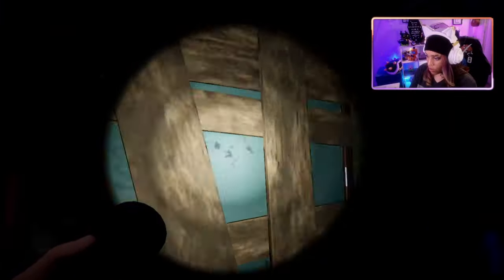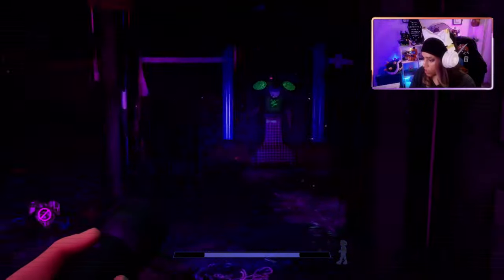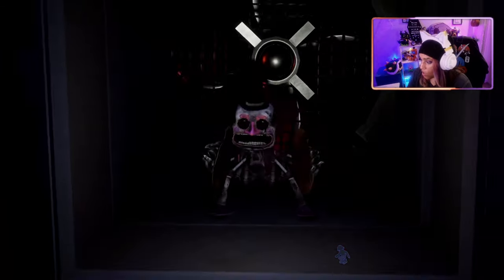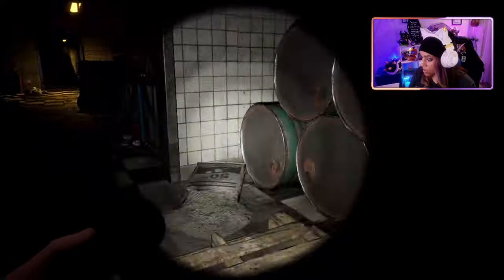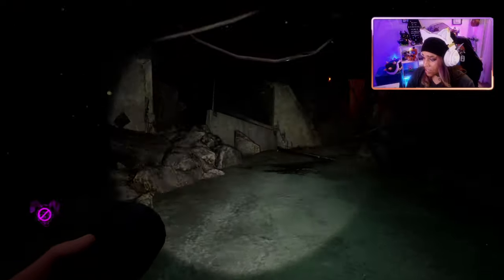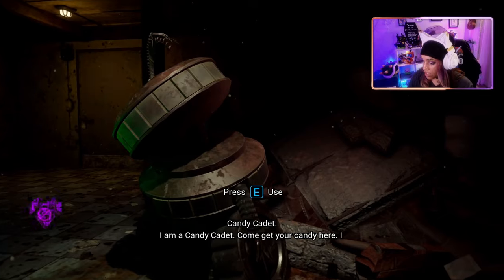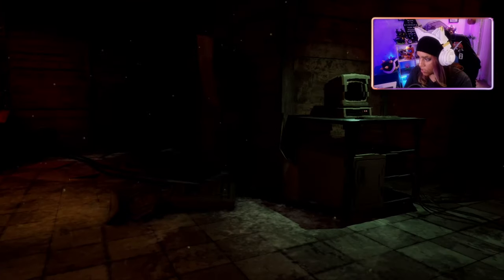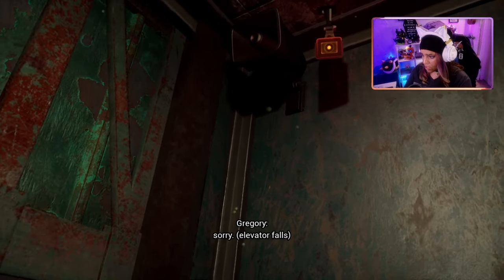THERE IS MORE TO RUIN | SECURITY BREACH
GAME PLAY WITH COMMENTARY.

PC SPECS

CYBER POWER PC
INTEL CORE i7-12700F
16GB
NIVIDIA
GeForce RXT 3060 Ti
1TB HHD +500GB SSD

HEADPHONES: YOWU RGB Cat Ear Headphone 3G Wireless 5.0 Foldable Gaming Headset

STREAM AUDIO: BEACN MIC w/ THE BEACN MIX CREATE

VISUAL: THE INSTA360 LINK 4K CAM